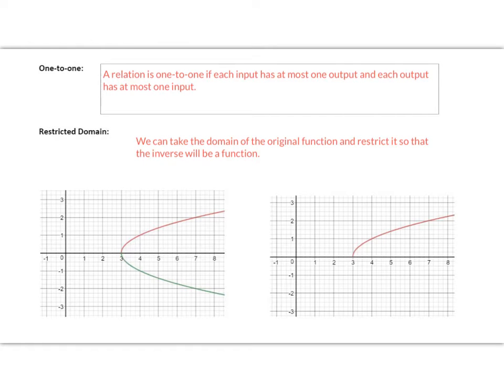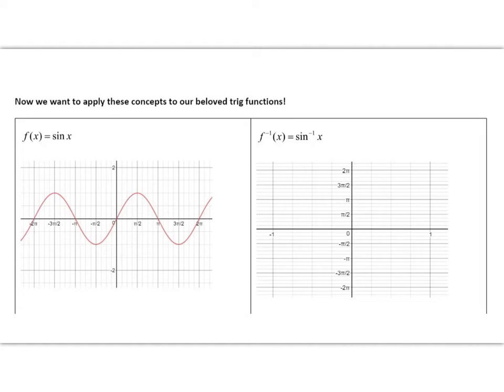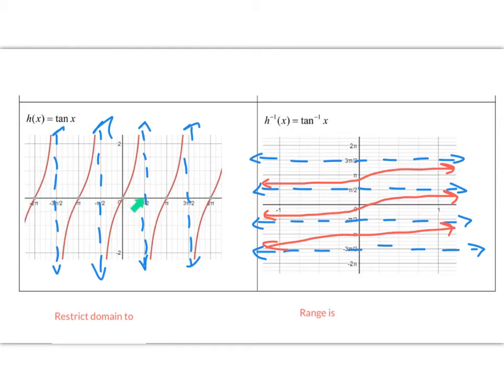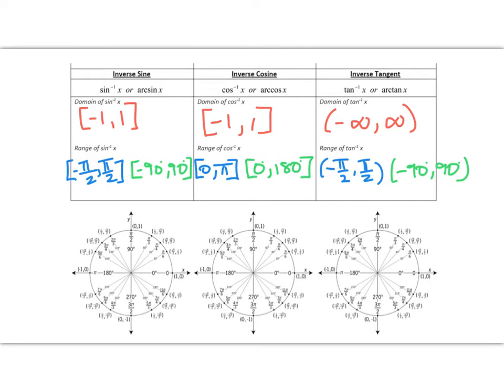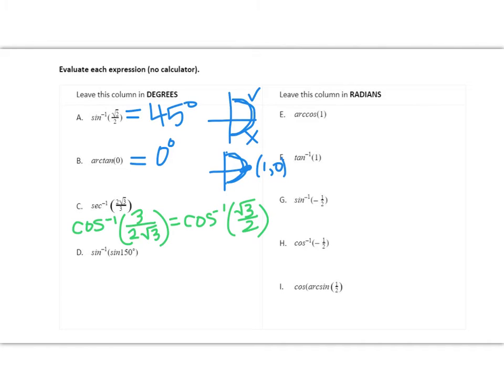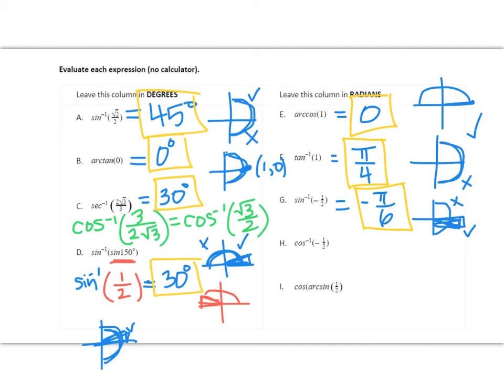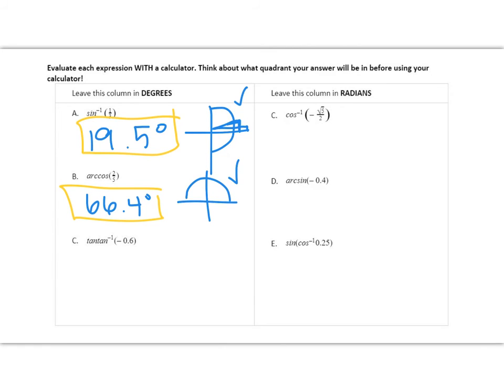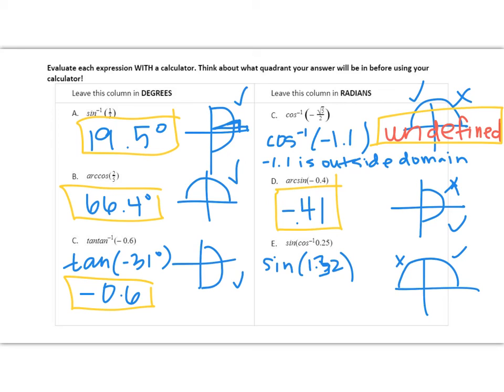Inverse Trig Graphs